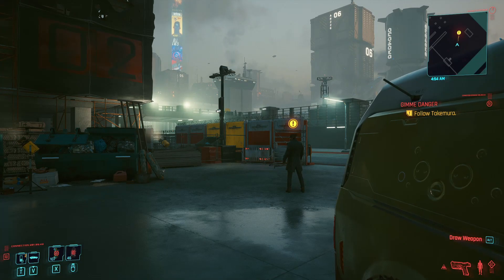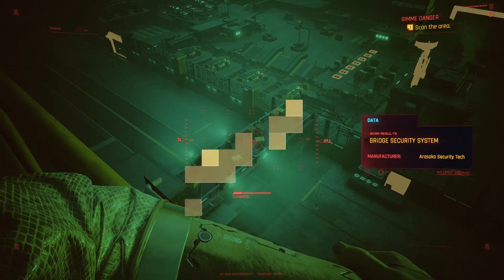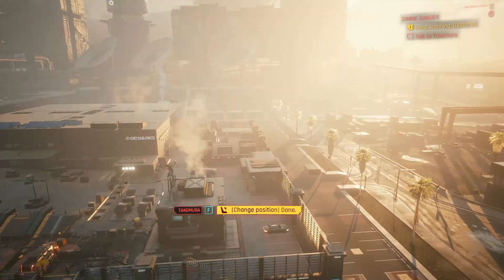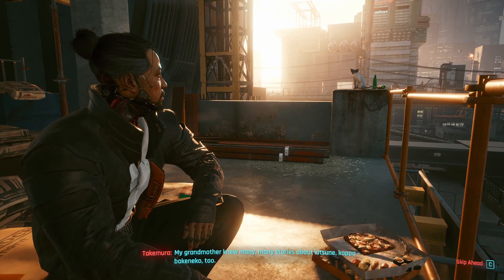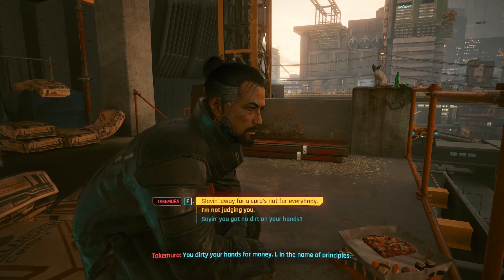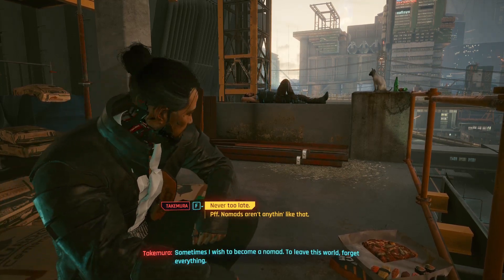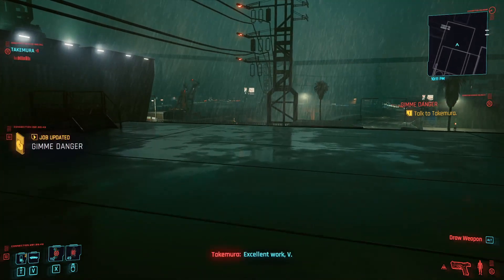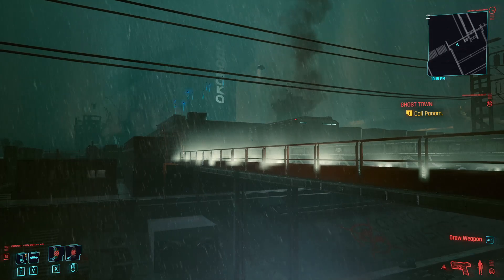Cakewalk | Cyberpunk 2077 Very Hard Corpo Let's Play 34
Because we stole the right van, the infiltration mission became a cakewalk.